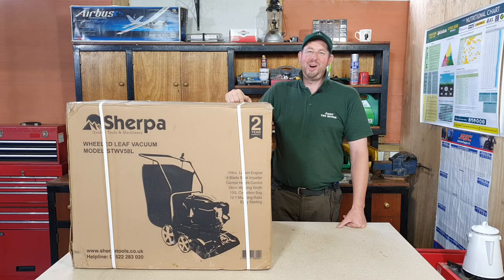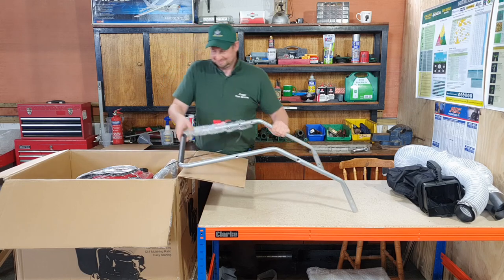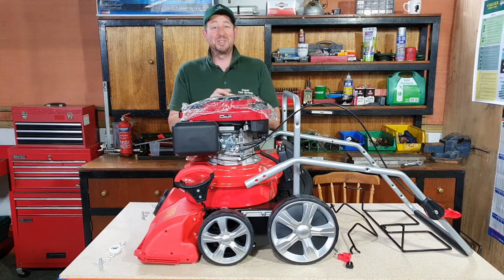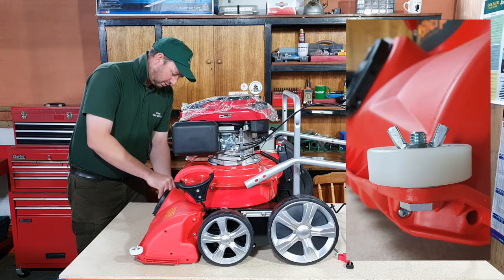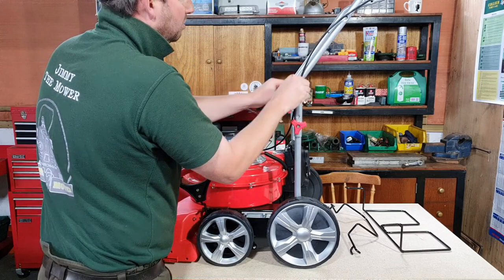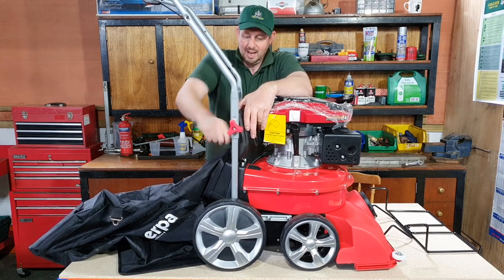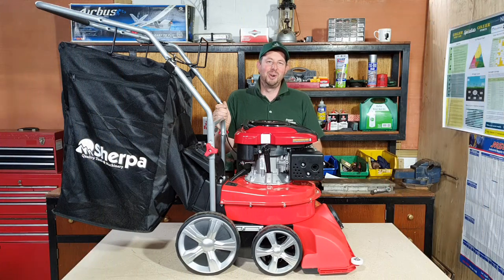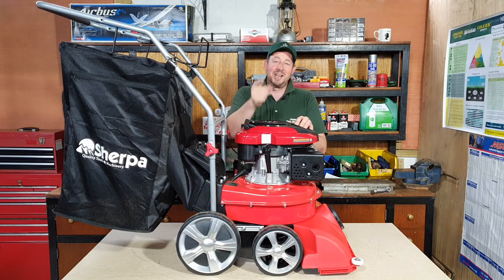Assembly of the Sherpa Wheeled Leaf Vacuum STWV58L tutorial instructions blower collector review